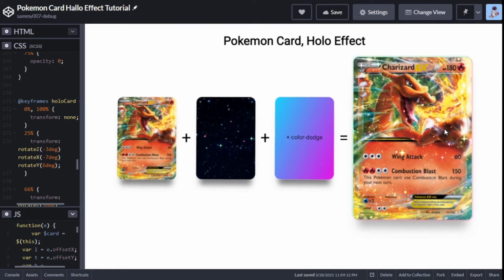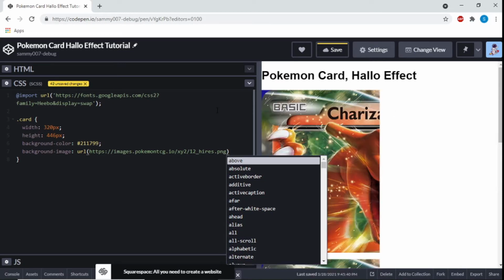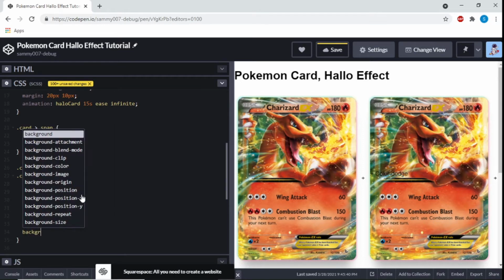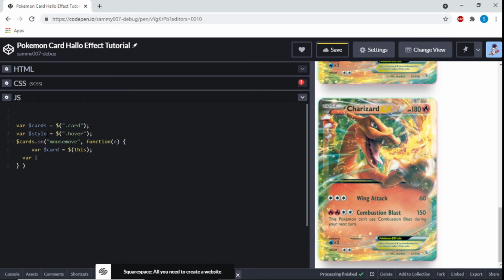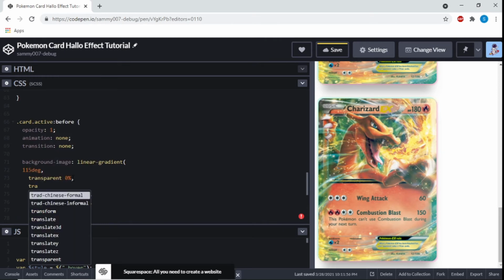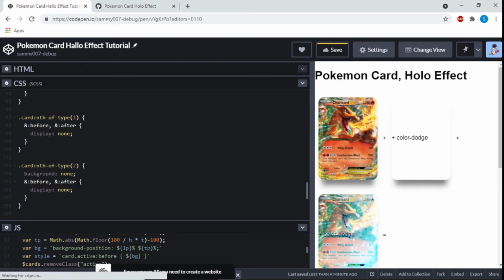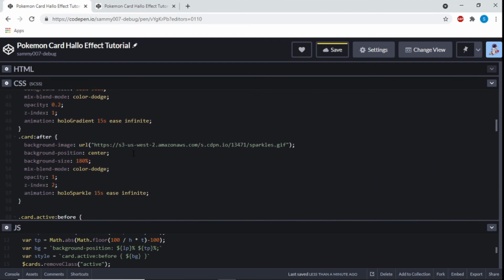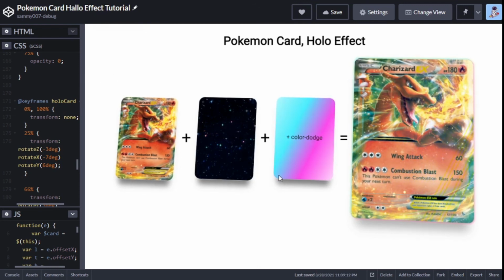How to build a Pokémon Card Holo Effect with Html, Css and Javascript!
Track any phone location by its number :
Pokémon Card Hollo Effect with Html, Css and Javascript is a great project to learn how to use colour dodge blend mode on some backgrounds to create a "holographic" effect any Pokémon TCG collector will know! This project was also created with jQuery.